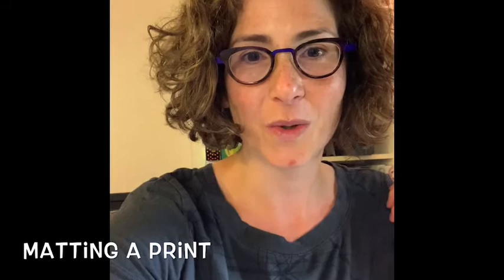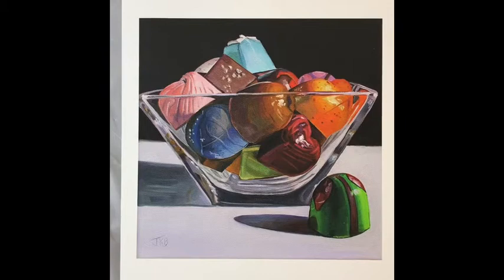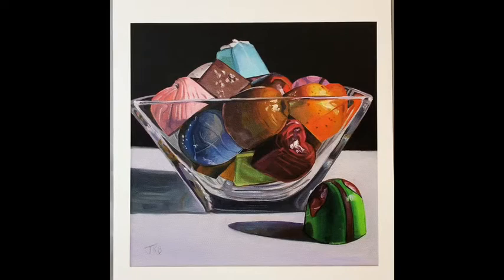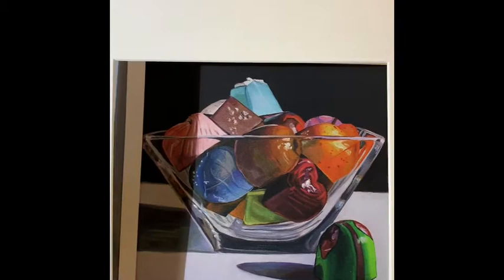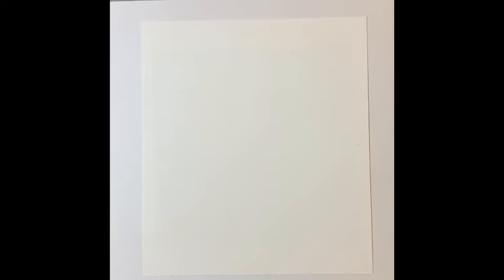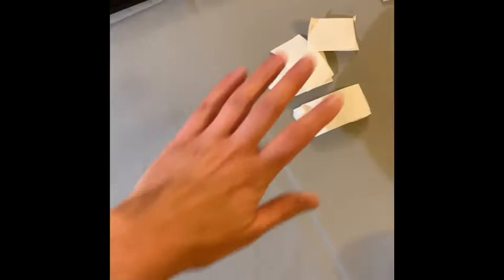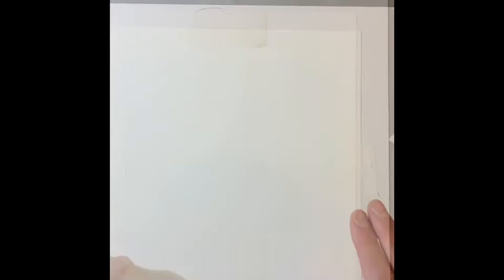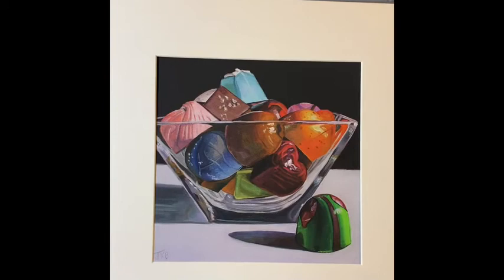How to Mat a Print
Steps to mat a print